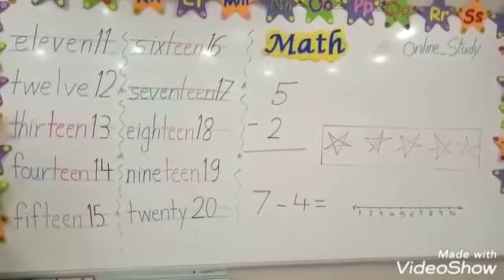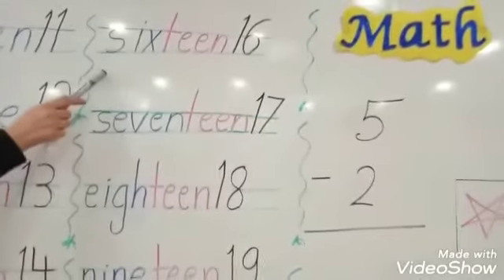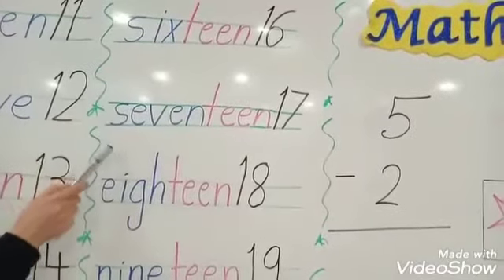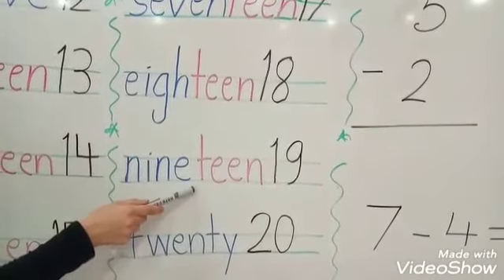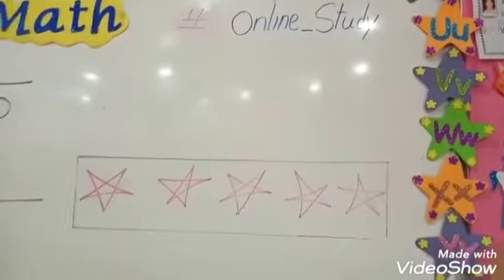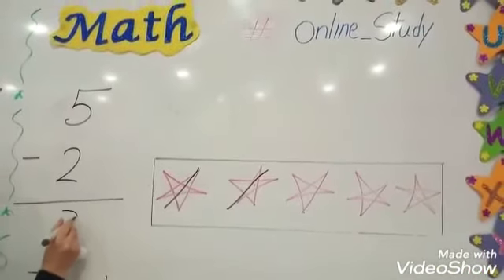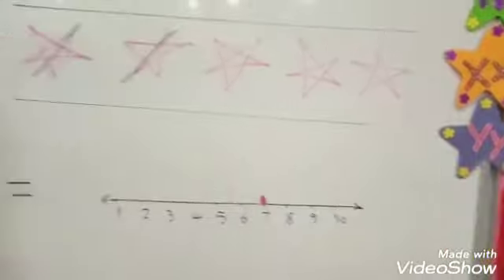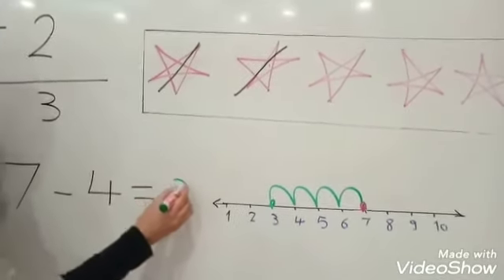KG2 Maths (Revision 2)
KG2 Maths